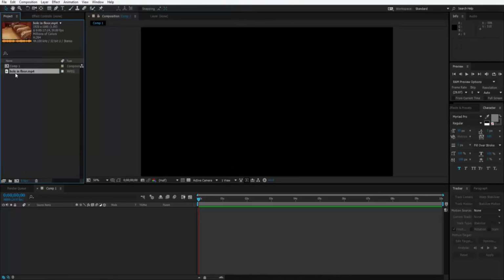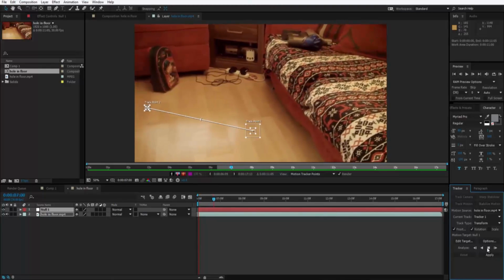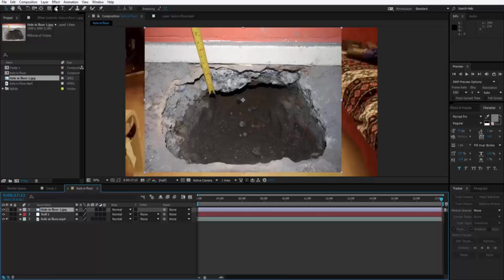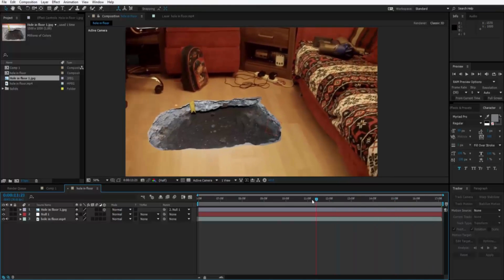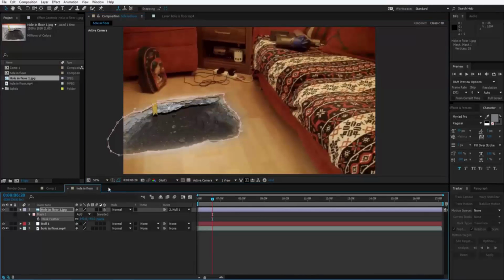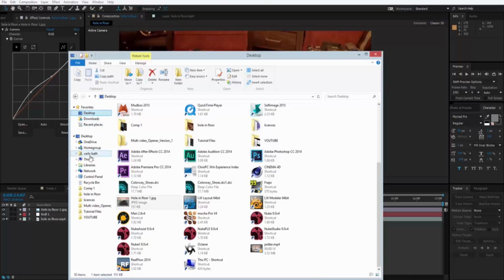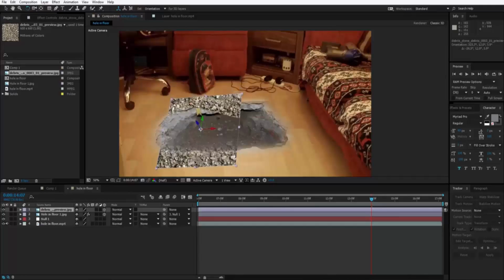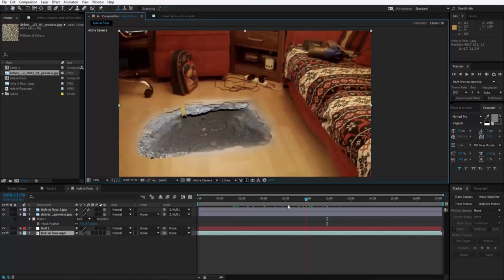Create Holes in Floors using After Effects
Create a Hole in Floors using After Effects
no 3rd Party plugin needed.